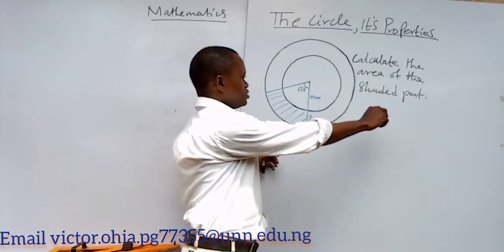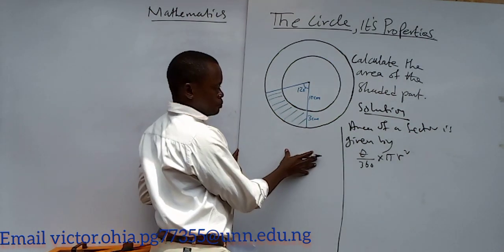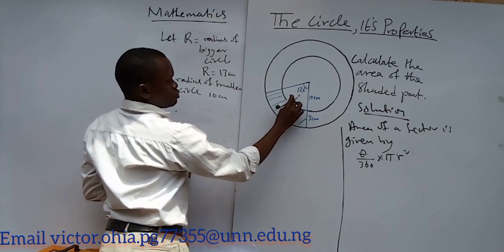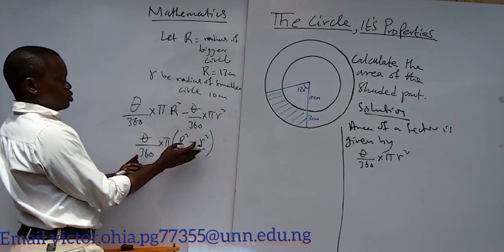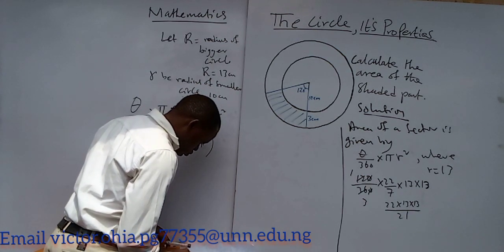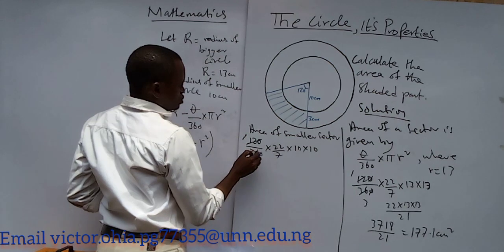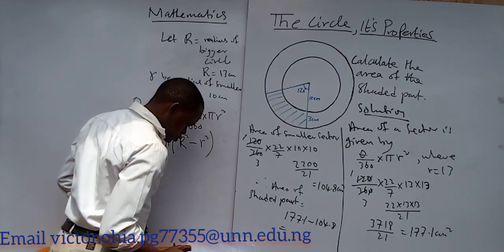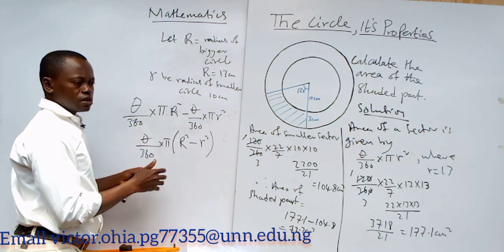CIRCLE, SECTORS, SHADED PART, CRITICAL WAEC EXAMS QUESTIONS @victorohia739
Calculating areas of the shaded parts is question obtainable in circle and it's properties. If the shaded part is a sector of the circle as seen in this question, then the formula for solving problems involving sectors of a circle are used. @victorohia739